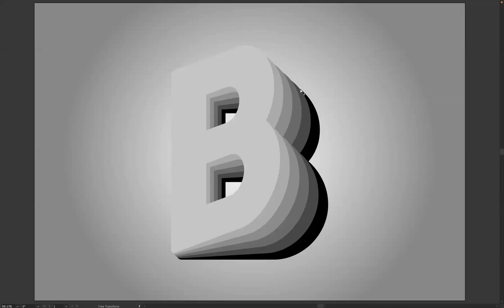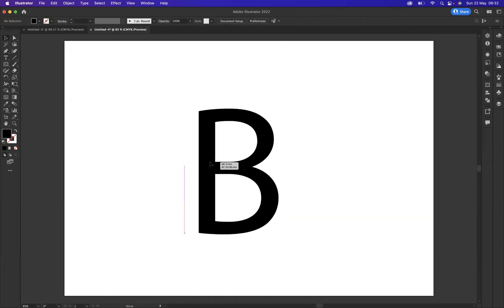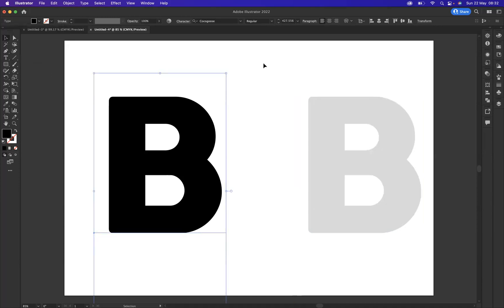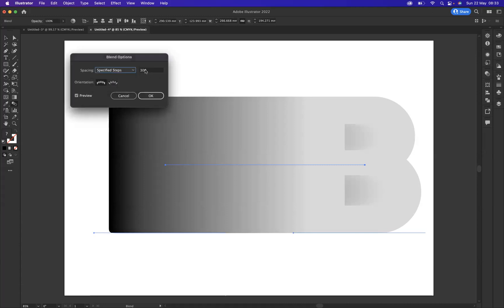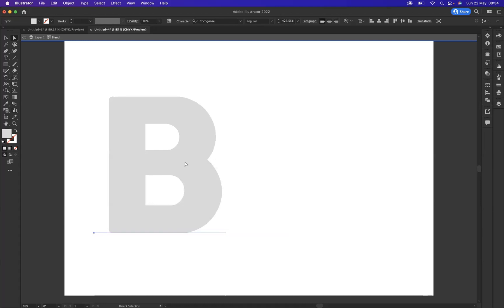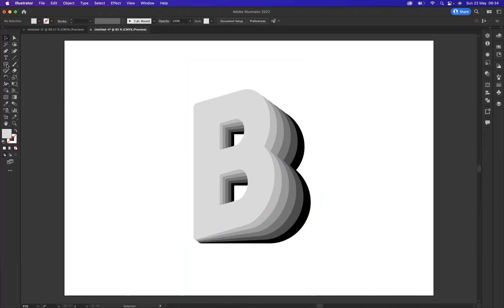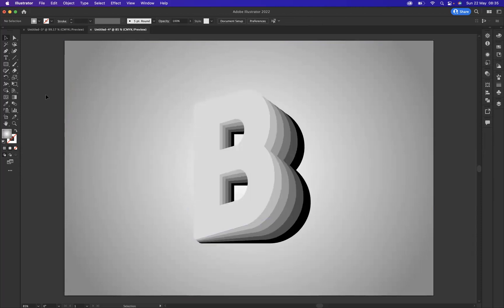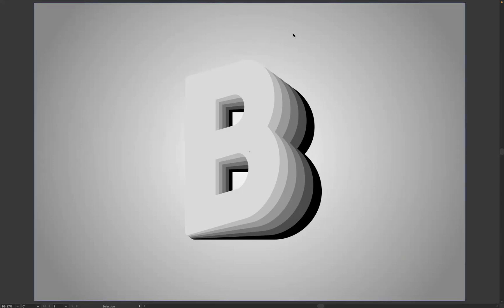Flip Text Effect - Adobe Illustrator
Learn Graphic Design Online

What is Adobe Illustrator?
Adobe Illustrator is a vector graphics editor developed by Adobe Inc. It is widely used by graphic designers, artists, and web designers to create digital illustrations, logos, typography, and other graphic design elements. The software has been around for over 30 years and has evolved into a powerful tool with numerous features that make it an essential part of any designer's toolkit.

One of the key features of Adobe Illustrator is the ability to work with layers. Layers allow designers to organise their artwork into different sections or categories that can be edited independently of one another. This makes it easier to manage complex designs and make changes without affecting the entire composition. In addition, layers can be locked or hidden as needed, providing even more control over the design process.

Using layers in Adobe Illustrator is relatively simple. To add a new layer, simply click on the "New Layer" icon in the Layers panel. You can then rename the layer and start adding content to it. By default, new layers are added above the current layer in the stack but can be moved up or down as needed using drag-and-drop functionality.

Overall, working with layers in Adobe Illustrator is an essential aspect of creating high-quality designs efficiently and effectively.

Layer basics: Create, move, merge
Creating layers is the foundation of effective design in Adobe Illustrator. A layer is a virtual, transparent sheet that contains one or more objects. To create a new layer, go to the Layers panel and click on the "New Layer" button. Naming your layers can help you stay organised and make it easier to identify each element in your design.

Moving layers is simple with just a single click-and-drag motion. You can quickly move an object from one layer to another without losing any edits or changes made to it. This feature also allows you to rearrange your design elements, creating new compositions easily.

Merging multiple layers into one simplifies your workspace and streamlines editing processes. Selecting two or more layers and clicking on "Merge Selected" will combine all selected layers into one new layer while retaining individual object attributes such as stroke weight, fill colour, etc. Keep in mind that once merged, individual objects cannot be edited separately unless they are ungrouped first. Knowing how to create, move and merge layers will enable you to work more efficiently and produce better designs faster than ever before!

Layer options: Colours, blending modes
Colours and blending modes are two essential features of layer options in Adobe Illustrator. With an extensive range of colours available, designers can select the one that best fits their design aesthetics. The colour picker tool allows users to choose a specific hue, saturation and brightness level, as well as enter the hex code for a precise colour match.

Blending modes enable designers to create unique effects by blending layers together in different ways. This feature allows for transparency adjustments and creates new colours when overlapping layers with different blend modes. With over 20 options to choose from, including screen, multiply, overlay and darken, designers have endless possibilities to experiment with.

Layer options are crucial for designing efficiently in Adobe Illustrator. By using colours and blending modes effectively, designers can create stunning designs that stand out from the crowd while saving time by working on individual layers instead of starting from scratch each time they make changes.

Organisation tips: Group & lock layers
Layer management is an essential aspect of designing with Adobe Illustrator. Grouping and locking layers are two of the most useful organisation tips that graphic designers can utilise to improve their workflow. Grouping allows you to gather and organise specific elements into a folder, making it easier to identify and manipulate them later on in your design process. To group elements, select the objects you want to group together and use the shortcut key "Command + G" (Mac) or "Control + G" (Windows).

Locking layers is another crucial tip for effective layer organisation. Locking ensures that the selected layer remains unchanged while working on other layers. This feature helps prevent accidental movements or edits that may disrupt your design's integrity, saving time by avoiding unnecessary rework. You can lock a layer by clicking on the lock icon in front of each layer name.

In conclusion, grouping and locking are simple yet powerful organisational tools that make working with Adobe Illustrator more efficient and effective. Incorporating these tips into your workflow will help streamline your design process while maintaining consistency throughout your project's development stages.